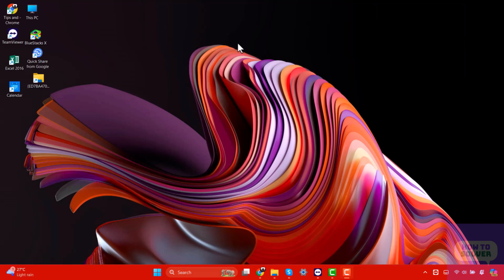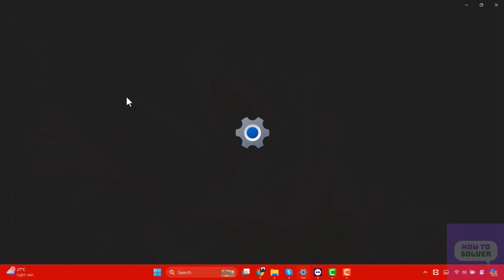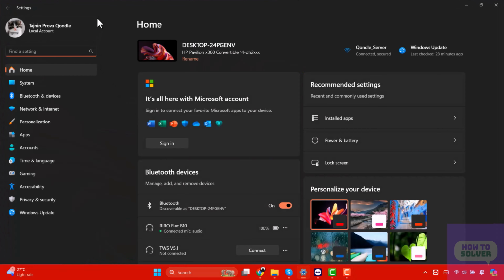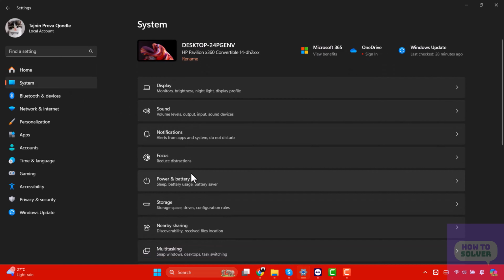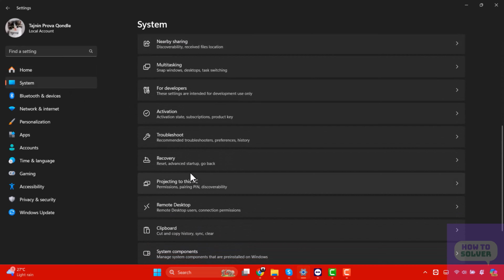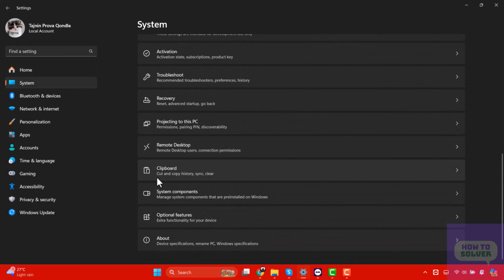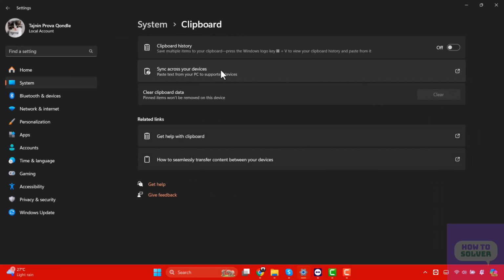Windows 11 SECRET Feature Enables Clipboard Sync Across Devices!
Discover a secret feature in Windows 11 that enables clipboard sync across devices! This hidden gem will make your workflow more efficient and seamless.